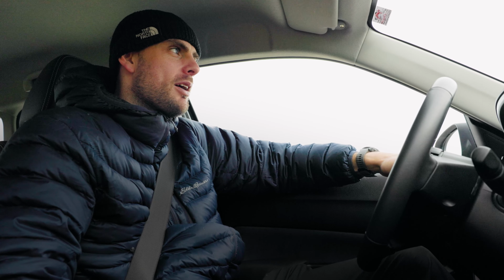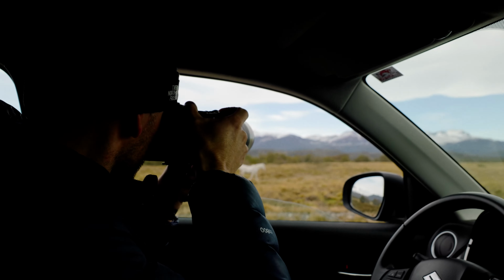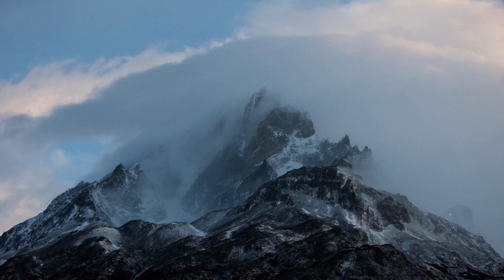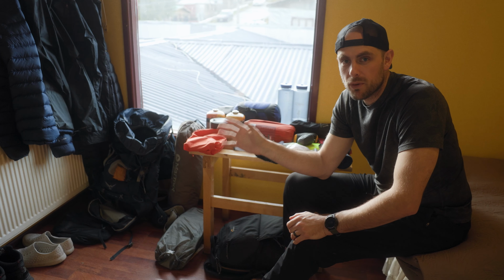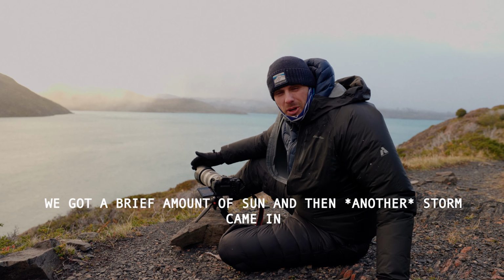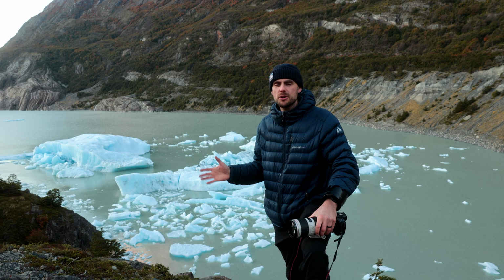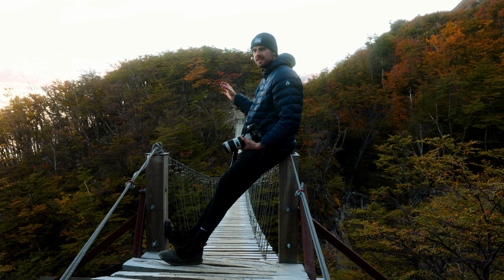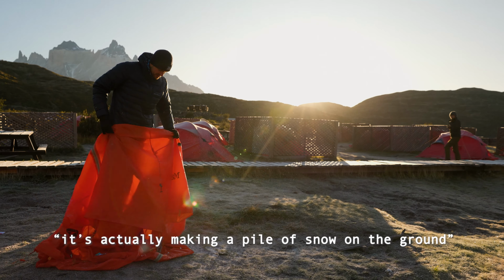Backpacking at the Bottom of the World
I am very excited to announce that in commemoration of releasing this video, my longest and most time-intensive project to date, I will be giving away 3 custom prints of the amazing landscapes of Patagonia. Every print will be a unique, one-off offering, 12" x 18" dimension, valued over $100 USD ($135 CAD) each (available in Canada and US lower 48 states).

To enter:

2. Comment on this video letting me know what you liked about the video, OR, what you want to see more of or less of in future videos.

Itinerary:
Day 1 - Land in Punta Arenas, catch bus from airport to Puerto Natales (3hr ride).
Day 2 - Sleep in and find a good breakfast in town. Pick up rental car. Visit Torres Del Paine National Park by road, see alpacas. Drop off rental car. Grab pizza in town.
Day 3 - Catch the 7am bus from Puerto Natales, Chile, to El Chalten, Argentina (8hr ride with a layover in El Calafate, Argentina). Town is small and walkable - walk to hotel and check in. Find dinner in town, as there are endless great options.
Day 4 - Hike. There are plenty of great hikes such as Laguna de Los Tres and Laguna Torre.
Day 5 - Rest and chill day. Hang out around El Chalten, eat good food. Maybe hike one of the shorter trails overlooking town of which there are two options, Mirador Condores and El Chalten view, both of different sides of the river.
Day 6 - Hike in the morning, then catch an afternoon bus back to El Calafate. Stay at hostel beside bus station, it’s very good and clean, and affordable.
Day 7 - Catch a taxi or bus to Perito Moreno Glacier and check out the walkways. We took a taxi and it was very convenient. Maybe $40 more than a bus but way better for the sake of flexibility. Grab dinner downtown El Calafate.
Day 8 - Take bus from El Calafate to Puerto Natales. Prep hiking gear.
Day 9 - Take bus from Puerto Natales to Pudeto Port in Torres Del Paine National Park. Begin the W Trek, or of you have more time and the season is right, begin the O Circuit.
Day 10 - On trail in Torres Del Paine (route optional).
Day 11 - On trail in Torres Del Paine (route optional).
Day 12 - On trail in Torres Del Paine (route optional).
Day 13 - Exit the park. Take bus back to Puerto Natales, and second bus to Punta Arenas.

In April of 2023, with spring emerging and snow melting here in Canada, fall was settling in in the mountains of Patagonia, turning this surreal landscape from lush green, to the characteristic autumnal hues of red, yellow, and orange.

We didn’t know what to expect, as neither of us had ever been to this part of the world before. Neither of us had even been to South America before this. It didn’t matter though - at every turn we met backpackers from every corner of the earth and felt safer here than in many parts of North America.

The natural world here is absolutely pristine and untouched, and every animal is different. Being from British Columbia, we are used to seeing bears and deer - Patagonia had neither. In their place were pumas and guanacos. The birds were completely different too. Yes, there we some seagulls and waterfowl, but even these seemed to have different “accents” as compared to the ones we have up in Canada.

Figuring out the buses wasn’t easy initially, but once we got the hang of it, things were very easy to figure out. I would simply translate the bus ticket websites from Spanish to English in my browser, and before long I could read the Spanish words on their own. All you have to do is book the bus, get the tickets onto your phone, and show up 10 minutes before boarding. With hostels, BnBs, and hotels very near every bus station, this was not a hard task.

One thing we underestimated was the wind - they tell you Patagonia is windy, but we were startled to find that the wind is categorically different to that which we typically experience in BC. In the middle of the night during our first stay and Refugio Paine Grande, even though it had been mostly still leading up to this, and gust of wind came so forcefully that it folded our tent over itself creating a sort of kite shape. I still don’t know how the poles didn’t break, as the only thing that held the tent to the ground was the fact that we were in it at the time. My pro-tip would be to buy a tent that is rated specifically for high winds. What you need to look for is a ton of guy lines, the cords that hold the tent to the ground.

If you liked this video, make sure to comment. And if you have any questions about Patagonia, do not hesitate to ask!

- Ben